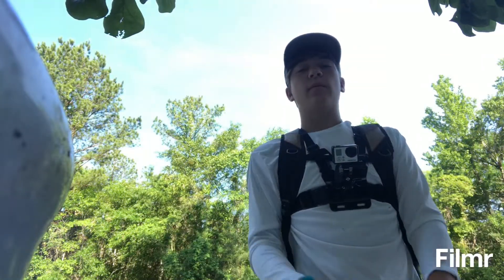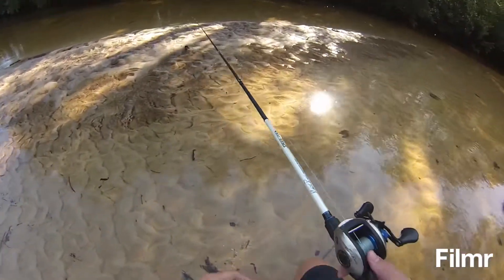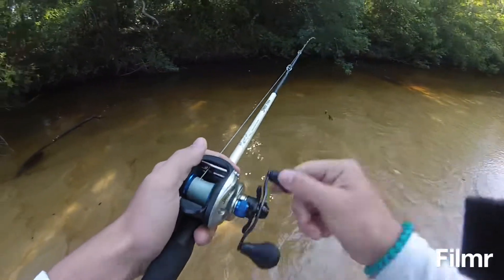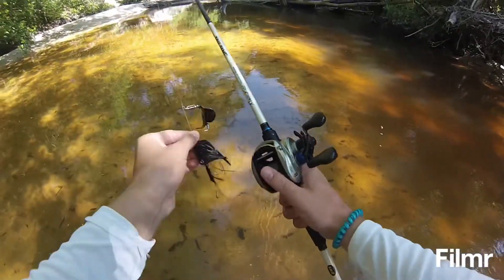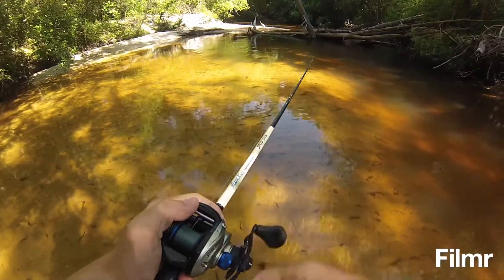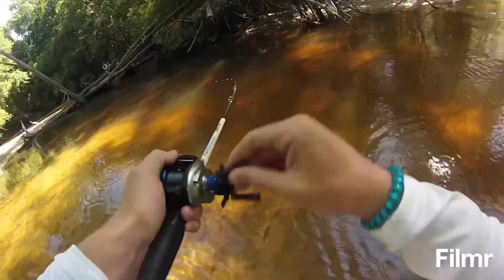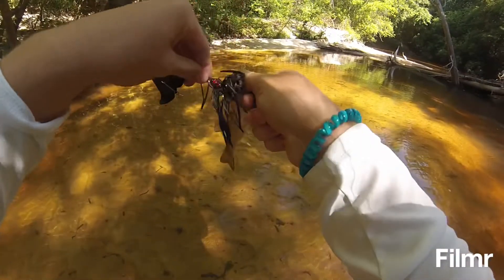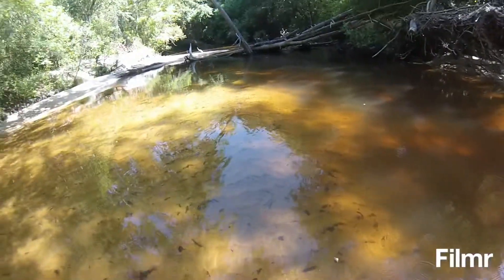Random river on side of road! Catches fish!?